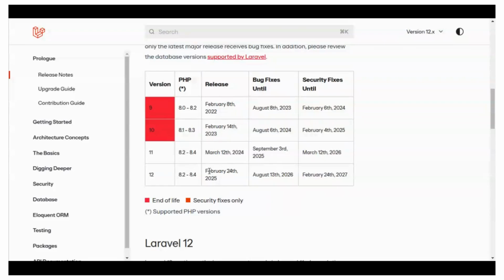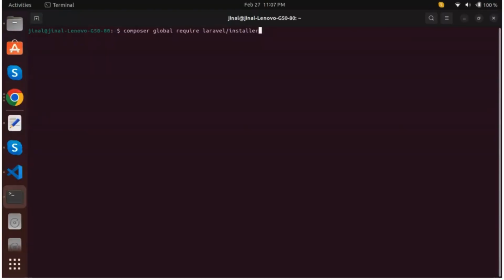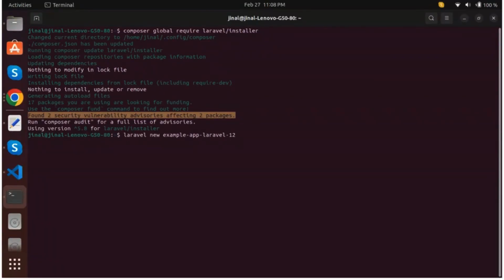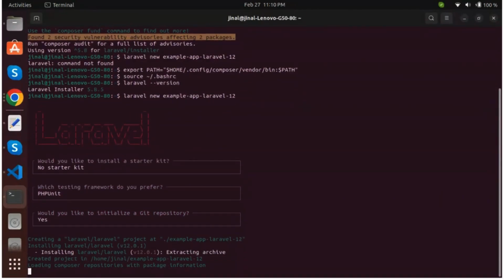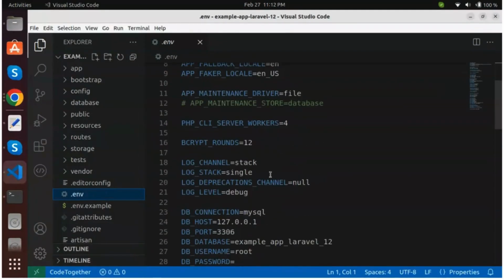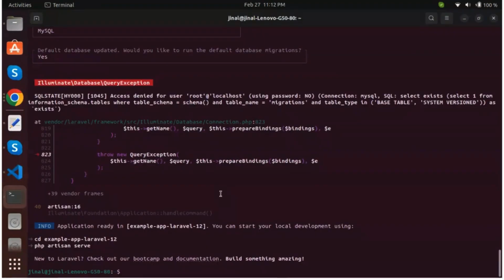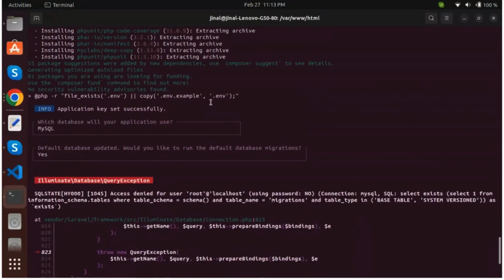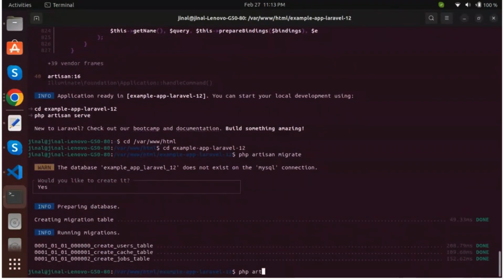How to Install Laravel 12 – Step-by-Step Guide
Skip the next two commands if you’ve already set the Composer path globally.

2) Set Composer Path (If Needed)
 export PATH="$HOME/.config/composer/vendor/bin:$PATH"
 source ~/.bashrc

3) Check Laravel Version
 laravel --version

4) Create a New Laravel Project
 laravel new project-name

5) Configure Database in .env
 DB_CONNECTION=mysql
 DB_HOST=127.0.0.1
 DB_PORT=3306
 DB_DATABASE=your_database_name
 DB_USERNAME=root
 DB_PASSWORD=your_mysql_password

6) Navigate to Project Path
 cd /var/www/html/project-name

7) Create Database & Run Migrations

8) Start Laravel Development Server

You're all set! Start building your Laravel 12 app now.